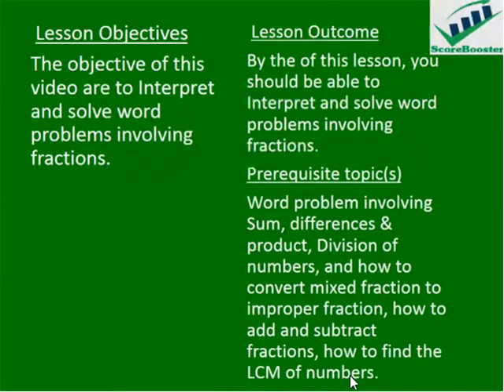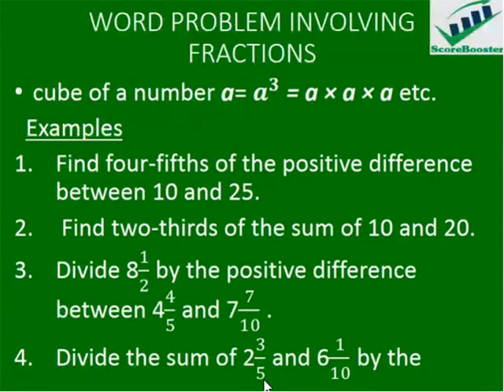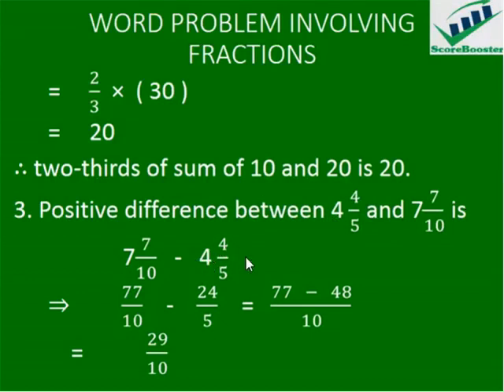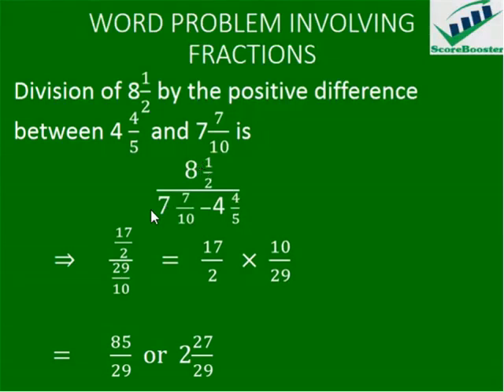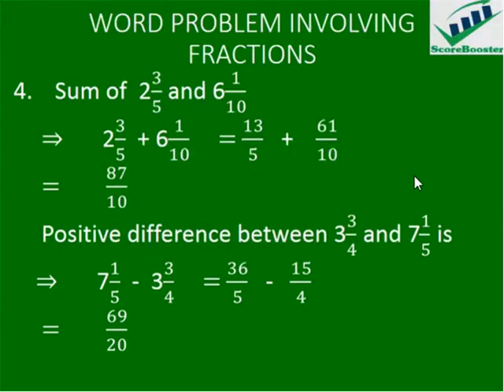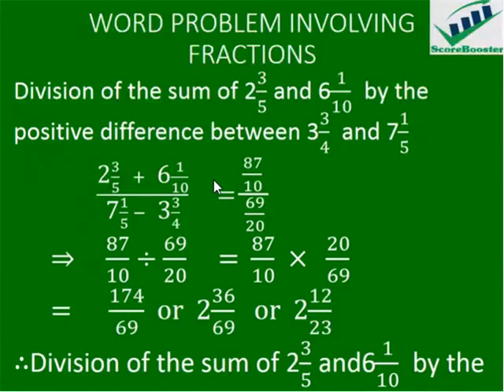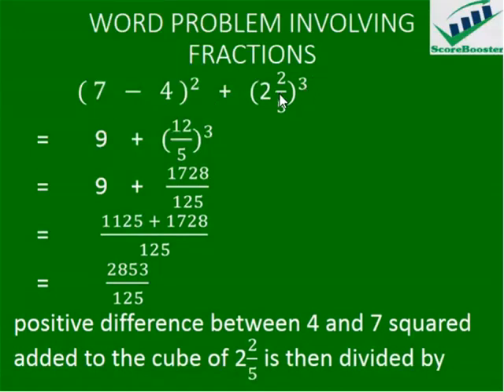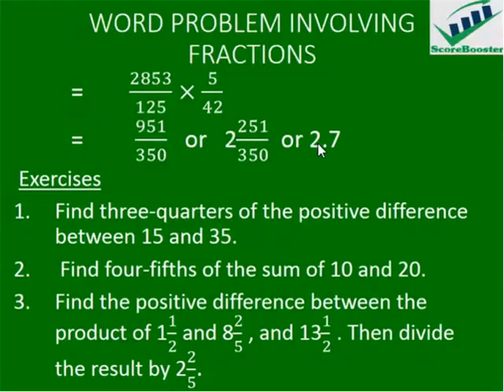word problem 5